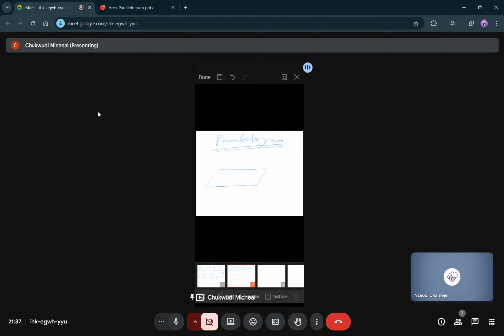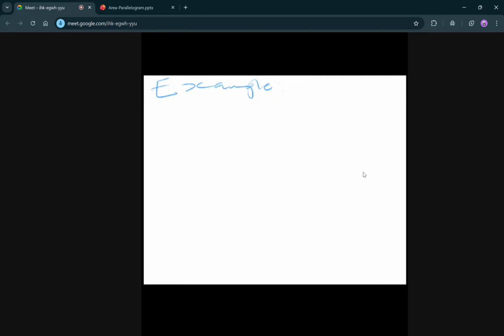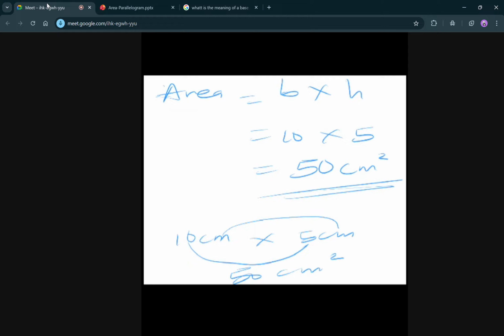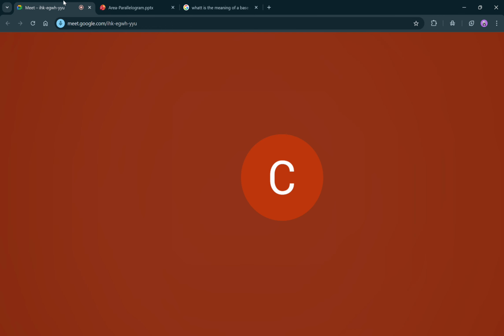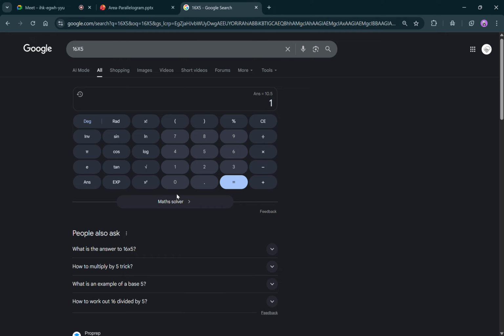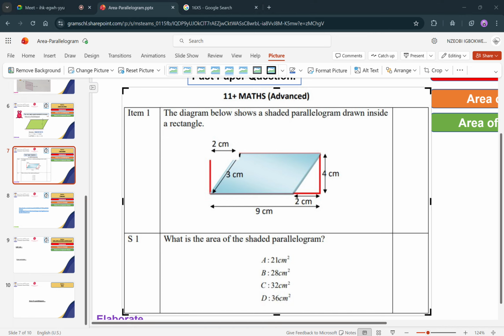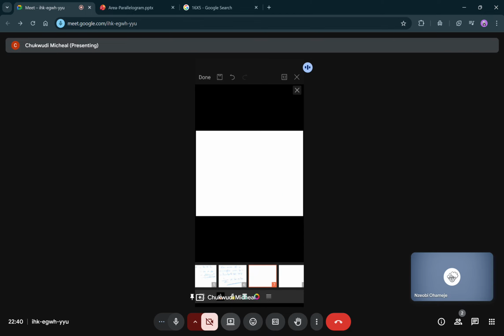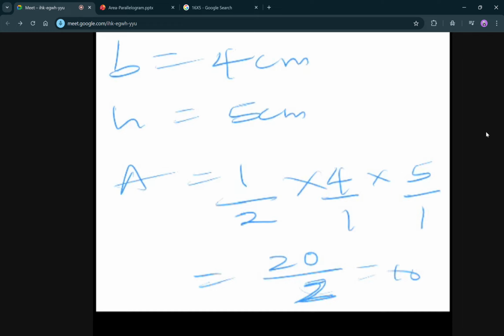Geometry Basics You're Probably Getting Wrong